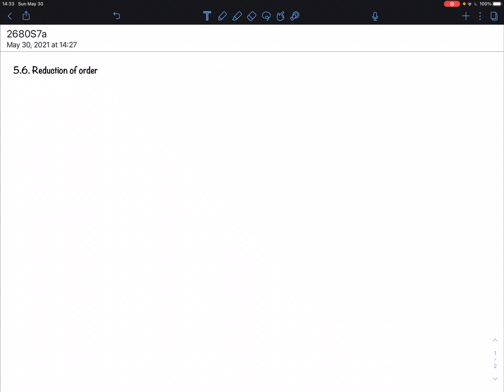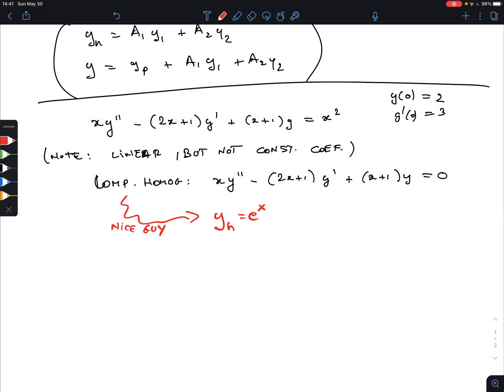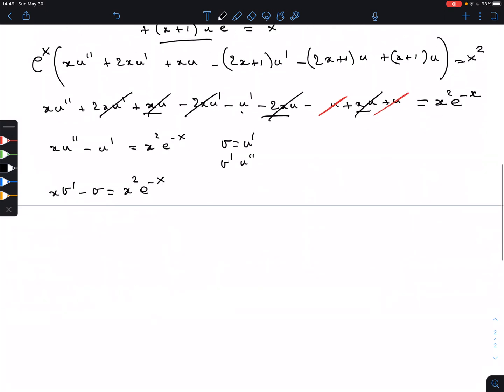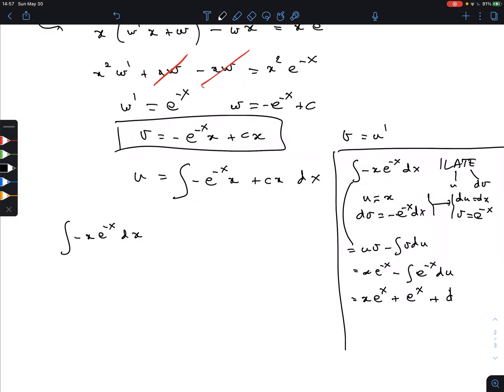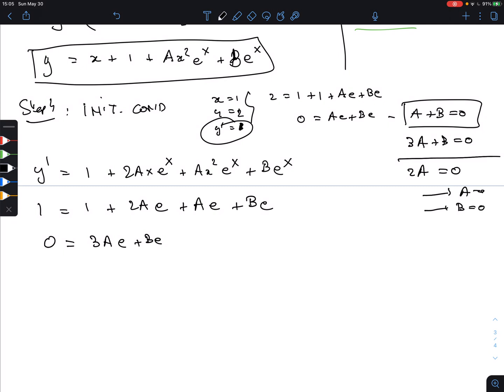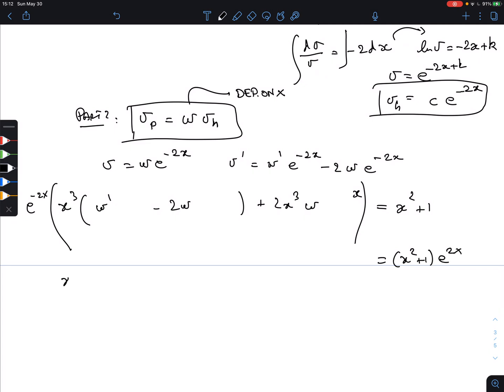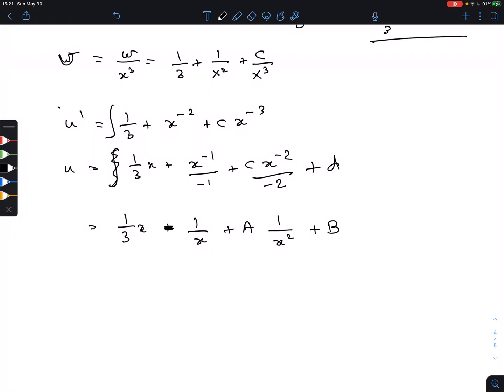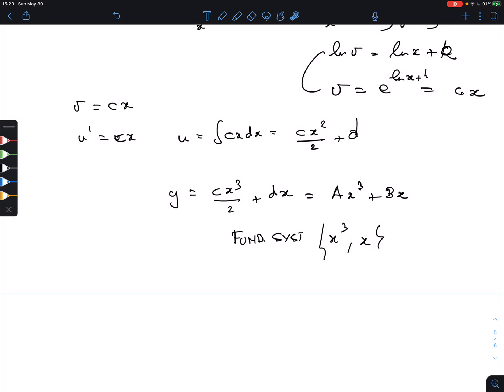2680S7a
Lecture on 5.6. Reduction of order